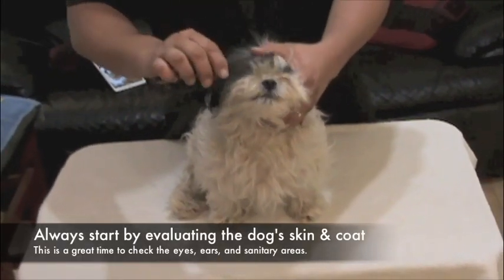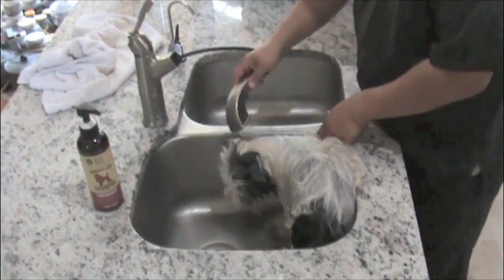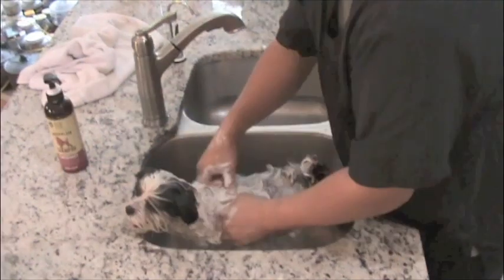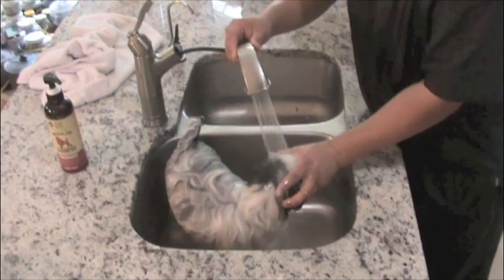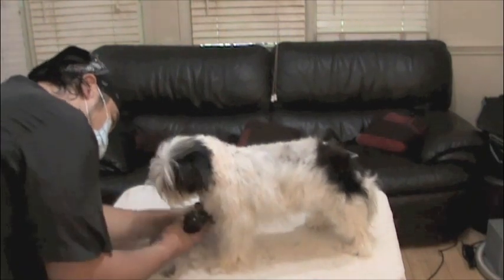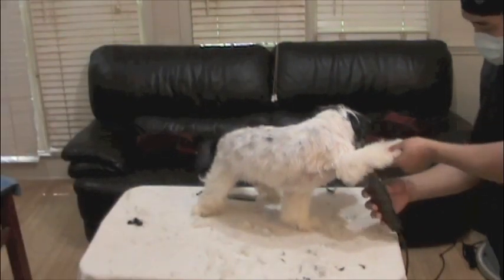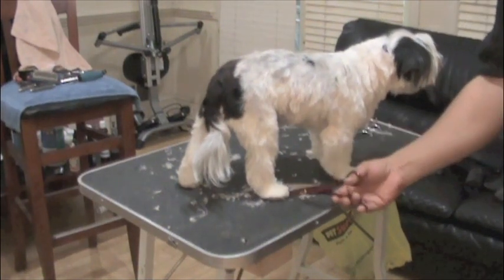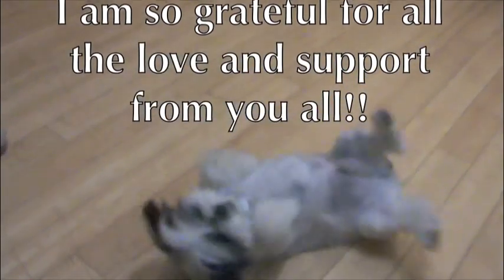The Grooming Table: WeMe's Summer Trim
In this video, we're going to show you all how we like to keep our little guy, We-Me (Shih Tzu/Maltese Mix) trimmed for the warmer summer months.

It's an easy length to maintain, but still leaves enough length so he looks cute and fluffy. Leaving half an inch on the body also gives him protection from the sun and the elements, while providing the oils produced from his skin a way to travel along the body. This keeps him naturally protected from bacteria and even repels water!

To find out more about my amazing friend Robin, please visit her Facebook It's called Robins Pet Grooming in Aberdeen, Washington. :-) She literally dropped everything and drove out in the middle of a snow storm to send me shears and clippers when she found out that all my grooming tools had been stolen out of my car. She's such an amazing friend and fellow artist :-D

If you are interested in learning more about my philosophy and my process, please take a look at the books that I've written

RELIQ Mineral SPA shampoo, Pomegranate by Reliq Pet LLC $14.99

RELIQ Aroma SPA Lavender Botanical Mist for dogs and cats by RELIQ $11.99

Andis UltraEdge Super 2-Speed Detachable Blade Clipper, Professional Animal Grooming, AGC2 by Andis $138.00

Andis UltraEdge Clipper Blade 15 3/64 In Cut by Andis Clippers $20.84

Wahl Professional Animal Stainless Steel Guide Combs Set by Wahl Clipper Corp $41.25

Wahl Professional Animal #1 Stainless Steel Attachment Comb 1/2" #3374-100 by Wahl Clipper Corp $5.59

Wahl Professional Animal C Stainless Comb 7/8" #3377-100 by Wahl Clipper Corp $6.95

Paw Brothers Greyhound Style True Teflon Steel Comb, Medium/Fine by Ryan's Pet Supplies $11.14

Paw Brothers 46 Tooth Comfortsharp Thinner, 6.5" by Ryan's Pet Supplies $90.93

Paw Brothers 10 Blade Medium Coat Rake by Ryan's Pet Supplies $20.08

Paw Brothers 12 Blade Fine Coat Rake by Ryan's Pet Supplies $25.78 Paw

1st Song: Dream [Rewind Remix Release]
Artist: Sean

Artists: Tosak & Marian